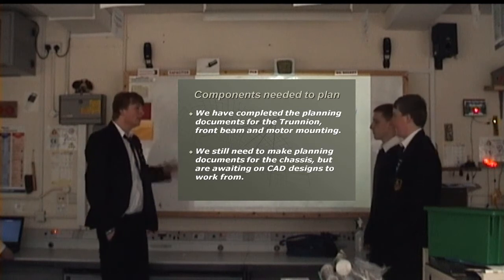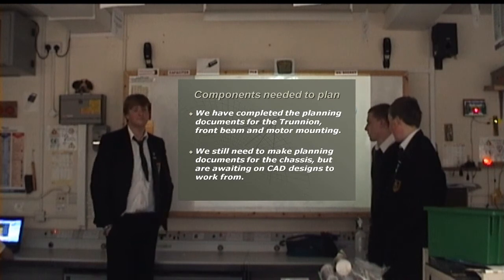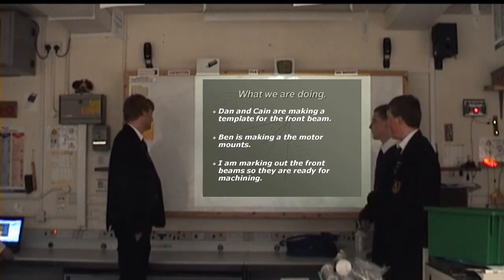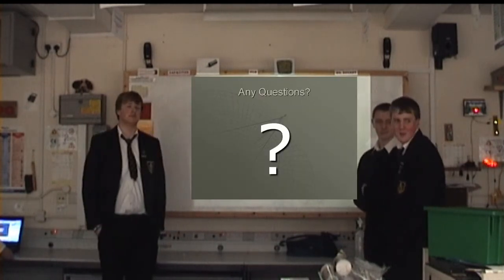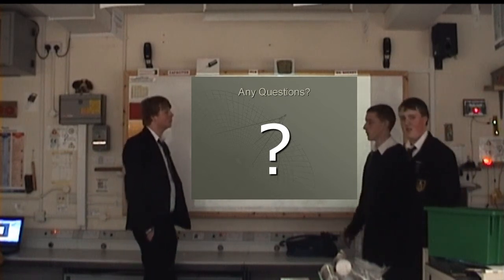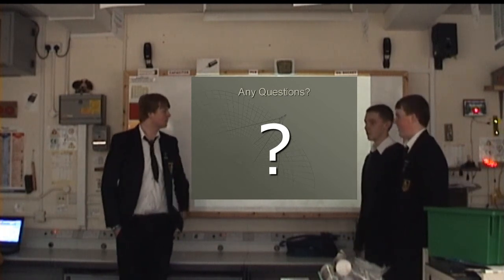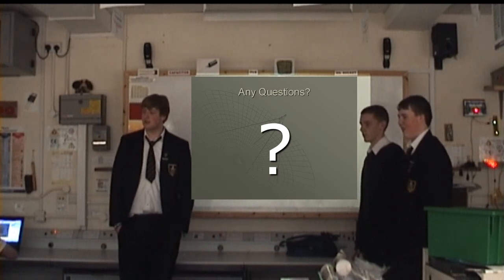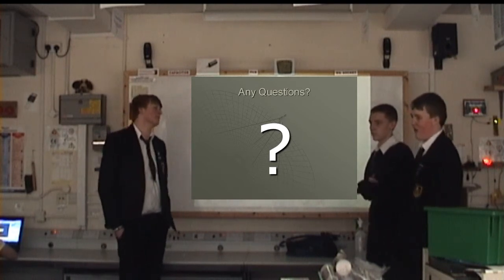January planning.wmv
level2 engineering diploma